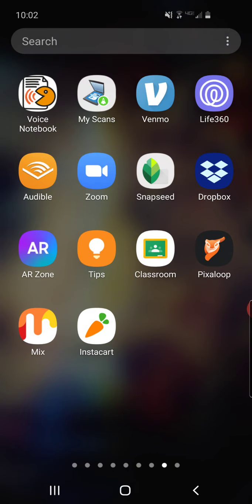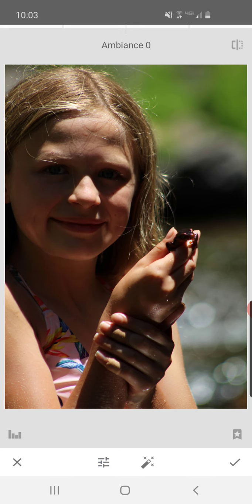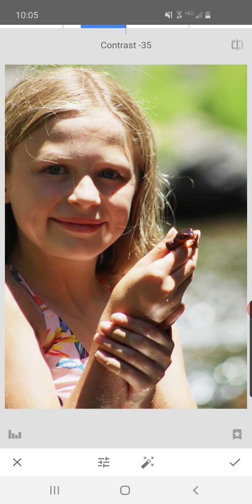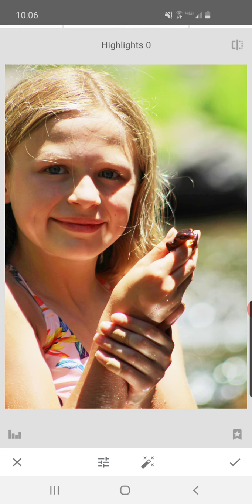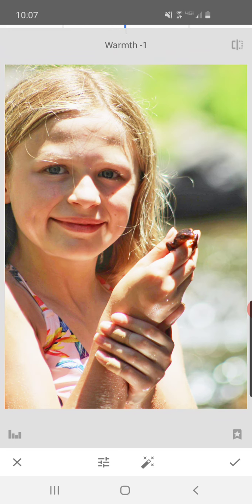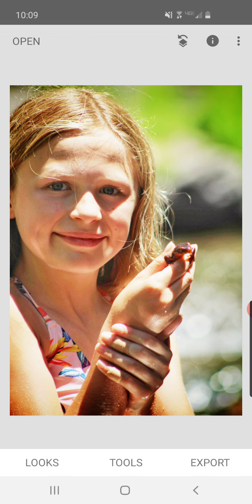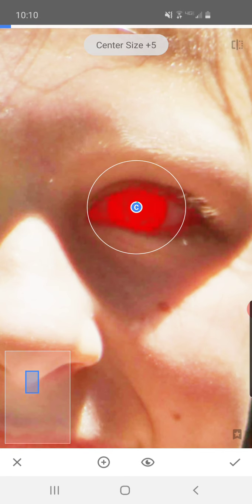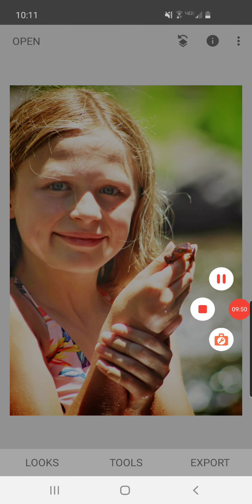August 18, 2020